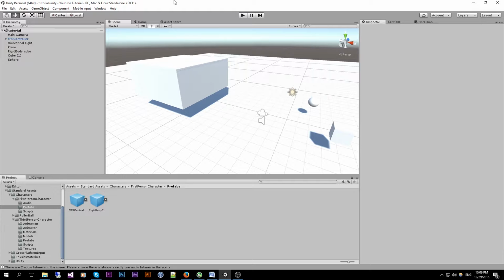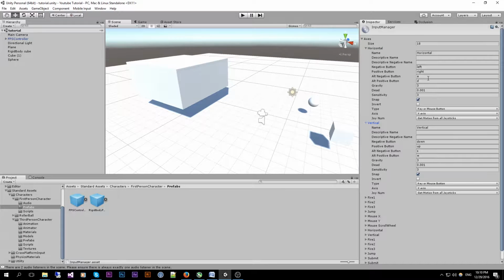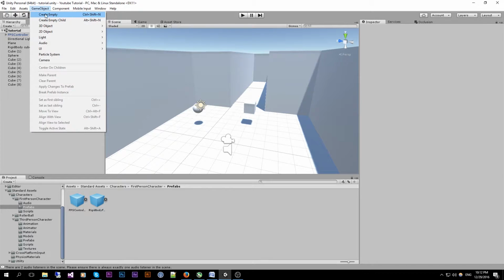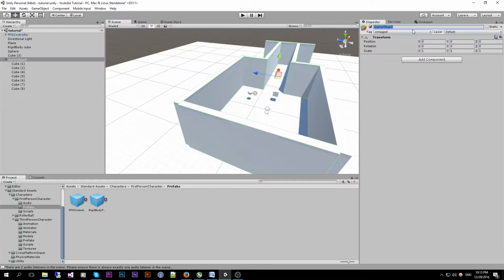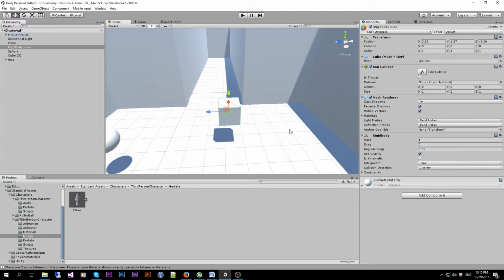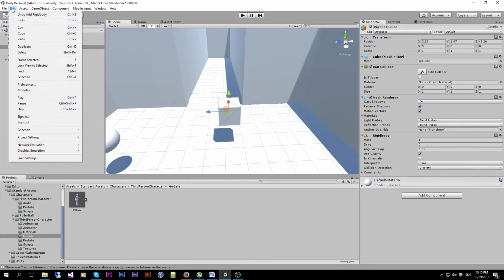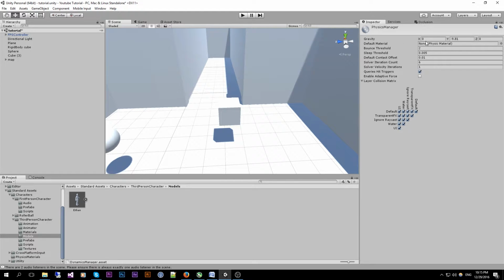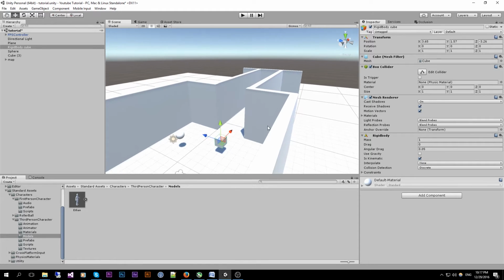Unity3D - Collisions and rigidbodies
A video part of a Unity3d tutorial series which will focus on creating a simple First Person shooter with the most needed mechanics a shipped game needs.

Enjoy and happy devving!